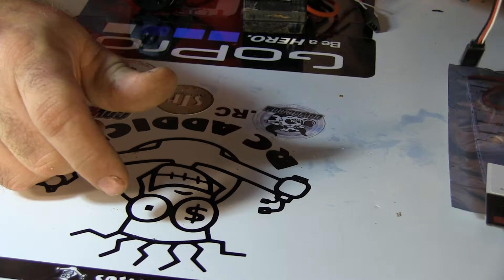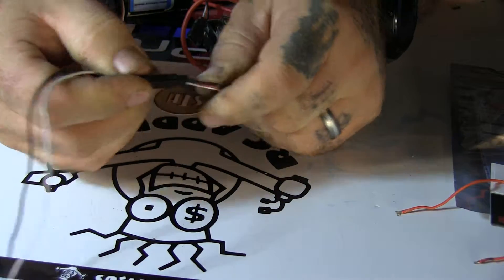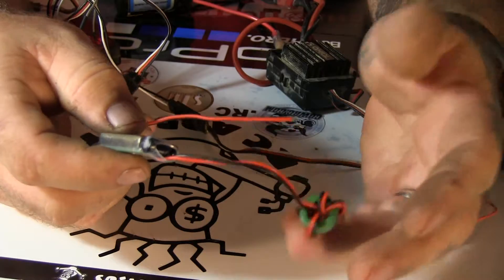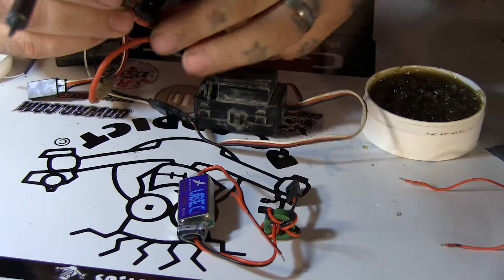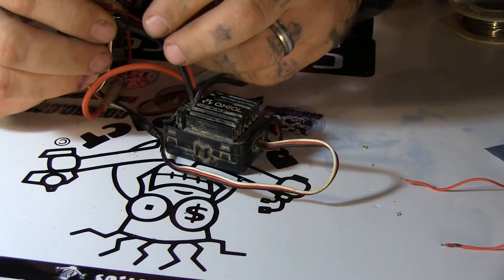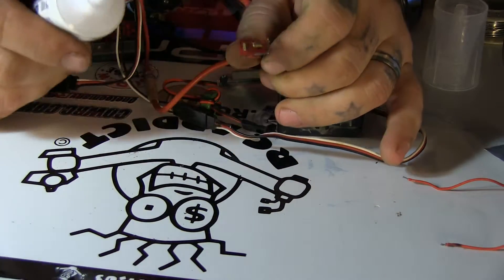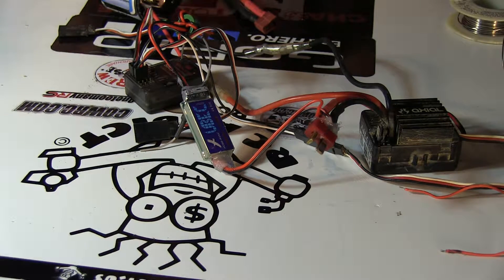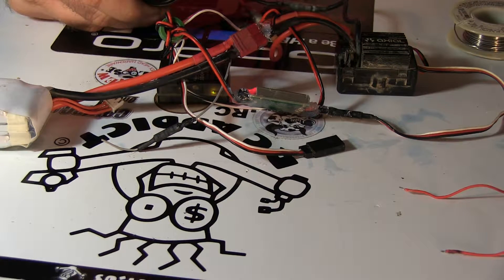tech tip sunday. bec